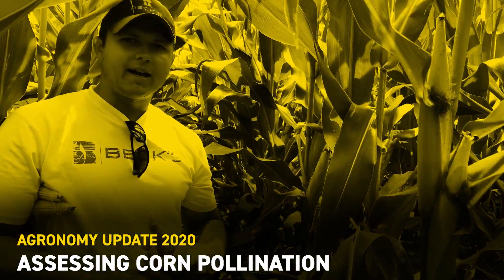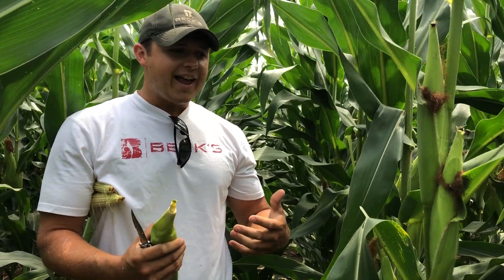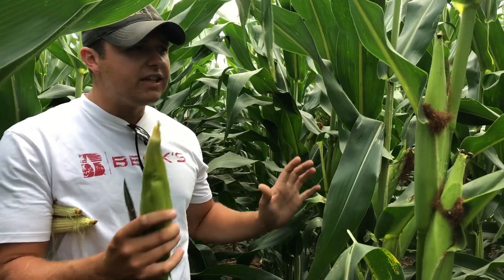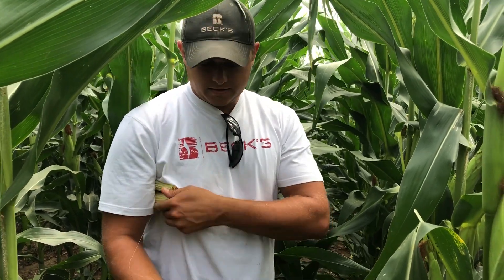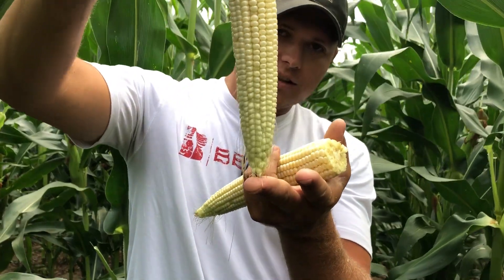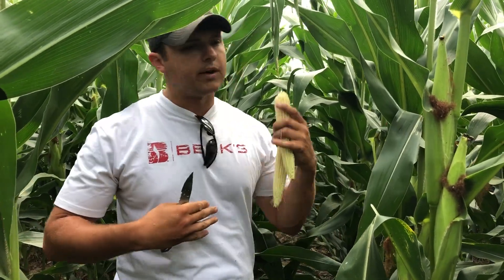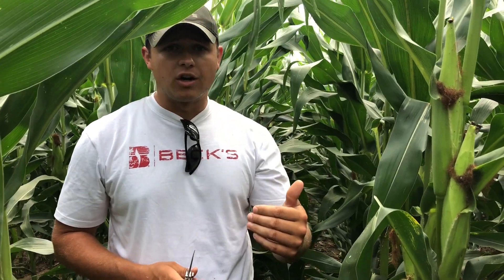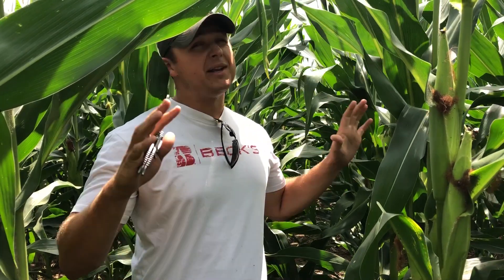Assessing Corn Pollination | Beck's Agronomy Update